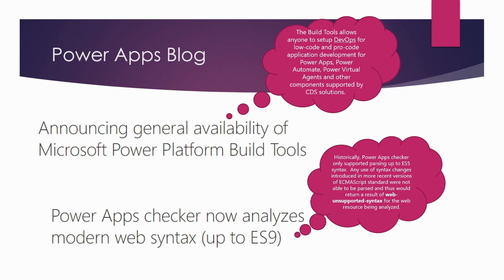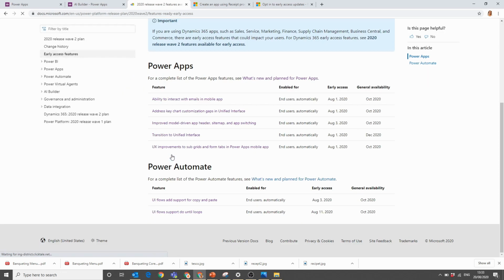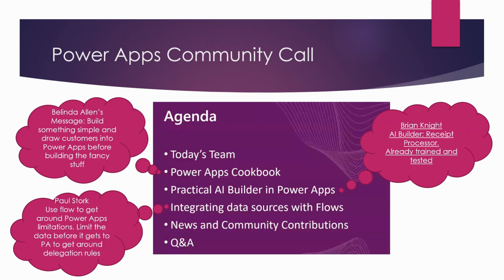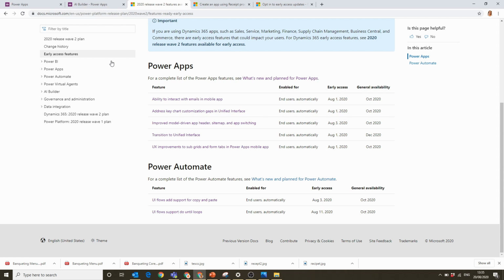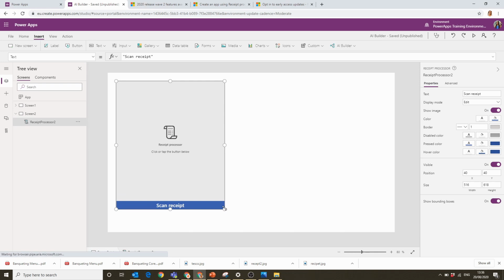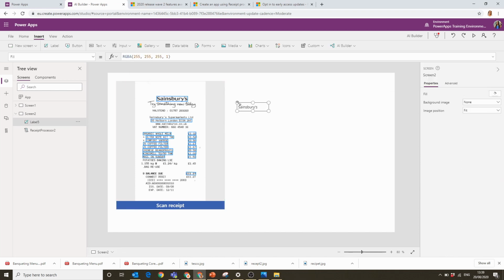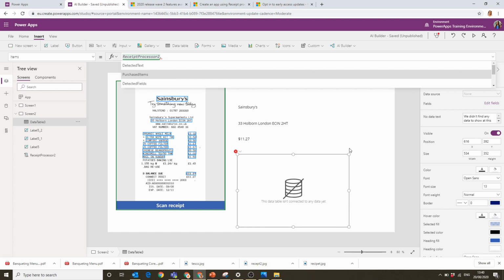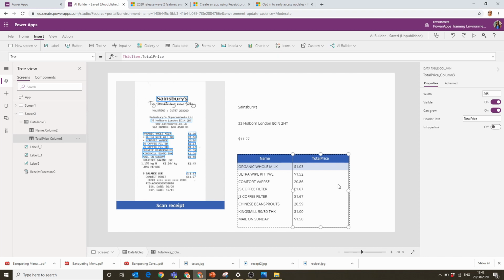August 2020 - Power Apps/Automate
August 2020 -  Power Apps Update compiled by Me